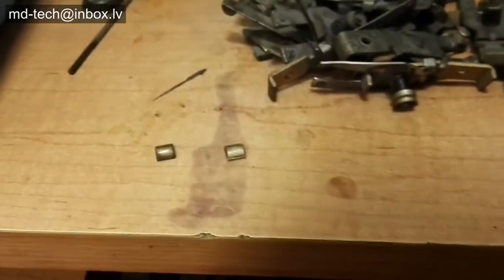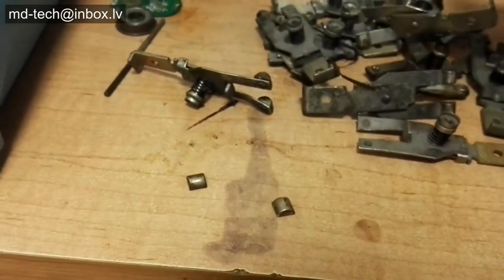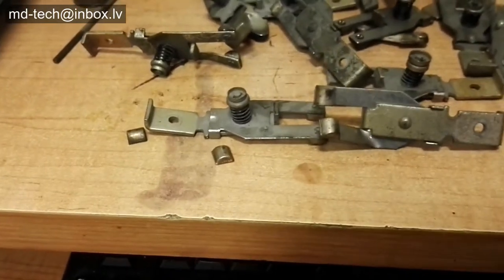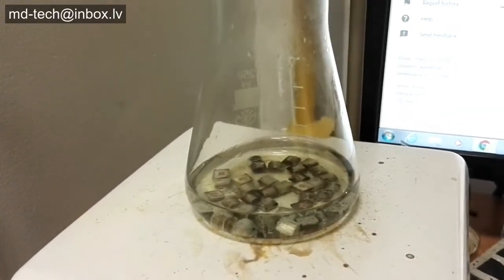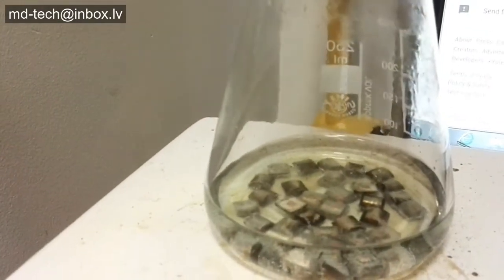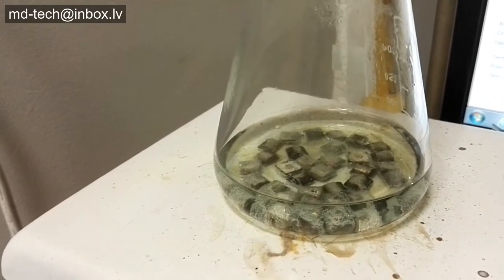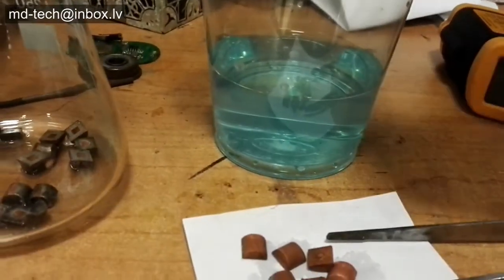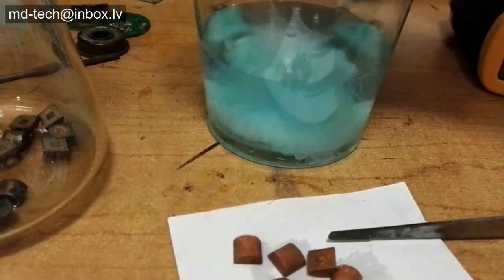Piranha solution remove silver from copper.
Piranha solutions are a mixture of concentrated sulfuric acid with hydrogen peroxide, usually in a ratio of 3:1 to 7:1. They are used to remove trace amounts of organic residues, such as photoresist, from substrates. The mixing procedure is an exothermic reaction that can reach temperatures of 100⁰C or higher. The reaction of hydrogen peroxide on concentrated sulfuric acid produces highly activated and oxidizing peroxymonosulfuric acid (H2SO5), also called Caro’s acid [1].